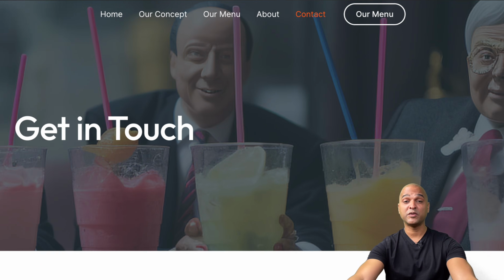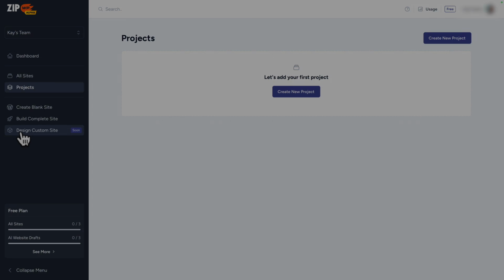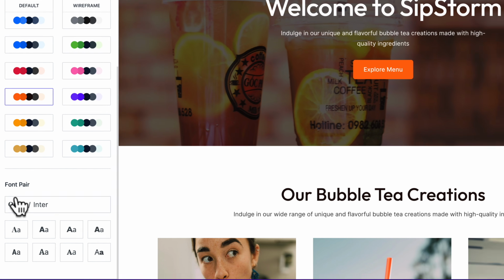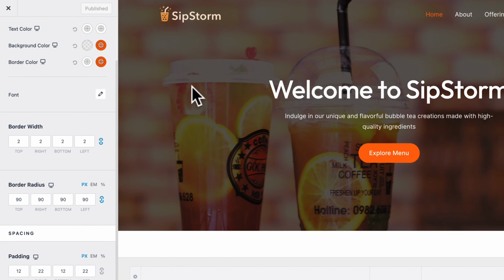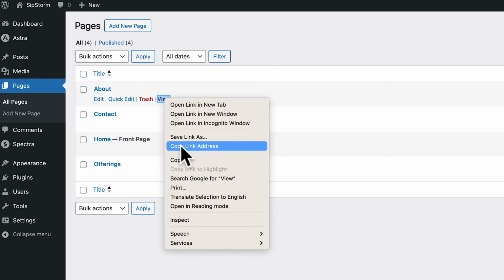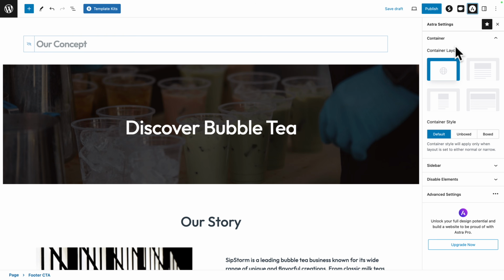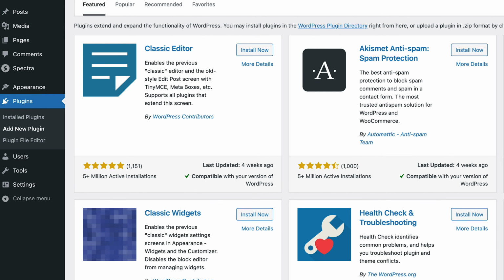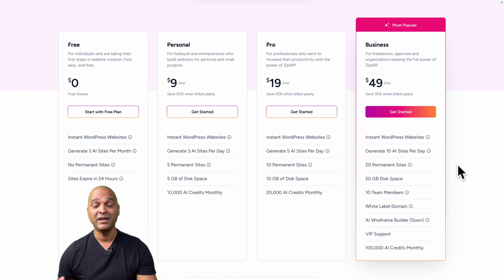WordPress AI Builder ZipWP - WHY IS IT SO RIDICULOUSLY EASY?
In this video I show the ridiculously easy process to build a website with AI, more specifically with WordPress AI Builder ZipWP.

AI is all the rage, and now WordPress websites can be built in seconds with the right images and text. So in this video I show you the step by step process to create your website with AI ... for FREE.

Tutorials

00:00 - WordPress AI Builder ZipWP IS RIDICULOUSLY EASY
00:42 - What We're Going To Build
02:21 - Why ZipWP & What Is ZipWP?
04:44 - Signing Up + 1st ZipWP Website
09:00 - Customizing The Identity
14:48 - Editing The Content
15:25 - Editing Text | Editing The Content
16:20 - Linking Buttons | Editing The Content
20:04 - Changing Images | Editing The Content
22:49 - Adding A New Page | Editing The Content
24:36 - Editing The Navigation | Editing The Content
27:57 - Exporting Your ZipWP Website
28:45 - Importing Your ZipWP Website To Your Webhosting
31:41 - Taking It Further With ZipWP Premium

📌 About Us 📌

🟣 SureFeedback to get sticky-note style feedback on your websites and designs